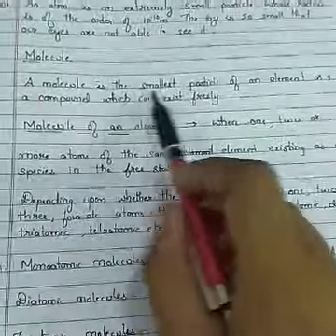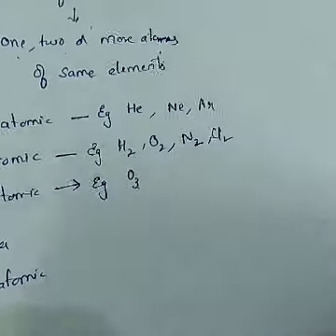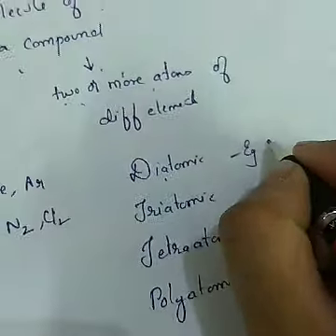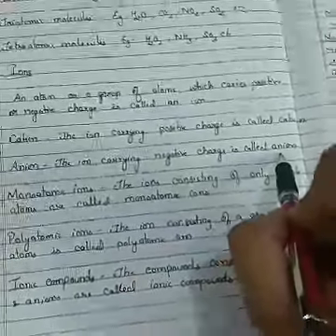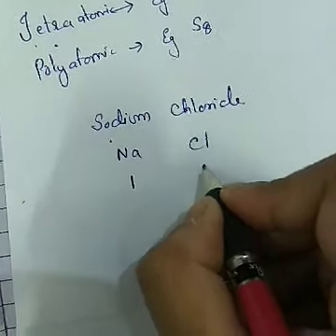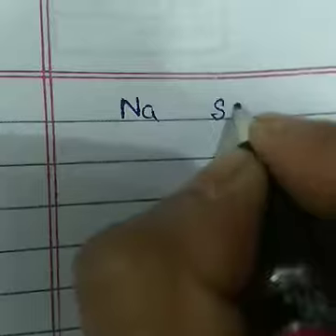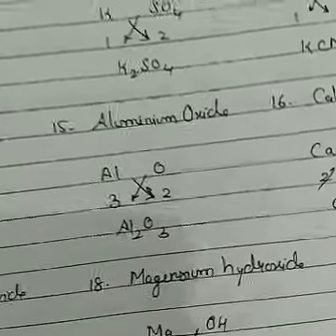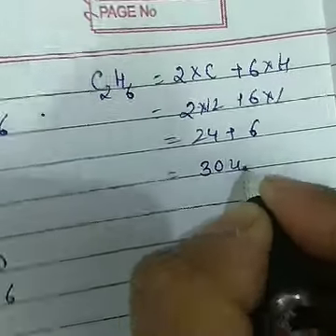Ch-3 Atoms & Molecules Topic- Molecule& Molecular masses